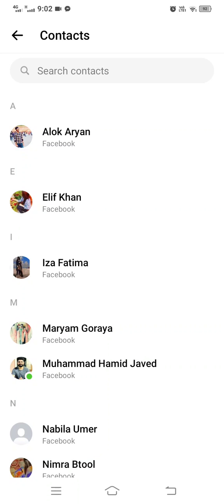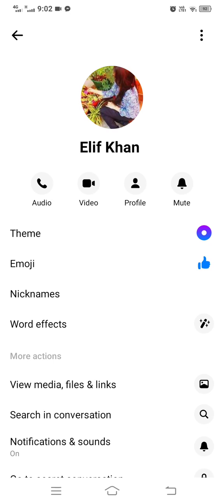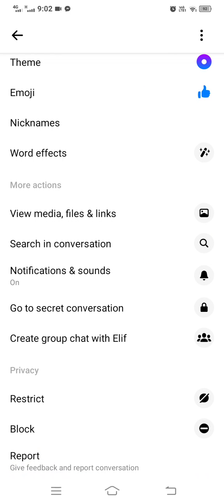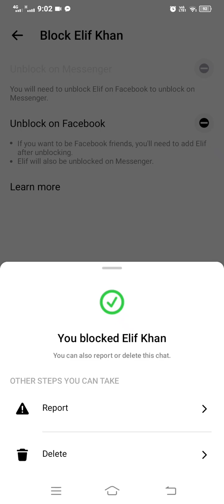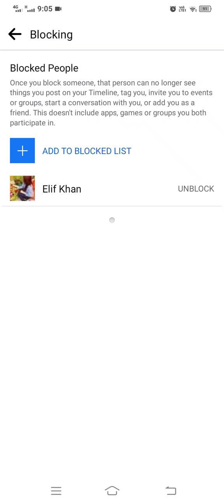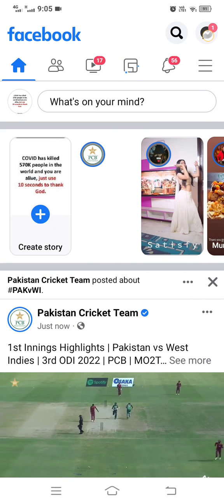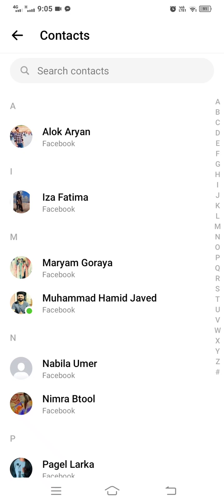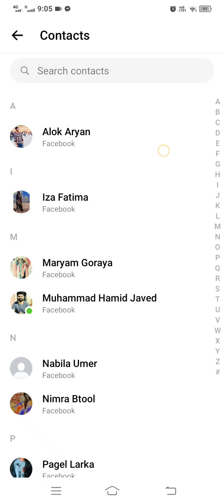How to remove non friend from messenger 2024 | remove non friend from facebook messenger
How to remove non-friend from messenger 2024

Are you tired of receiving messages from non-friends on Messenger? In this video, we'll show you how to remove a non-friend from your Messenger list.